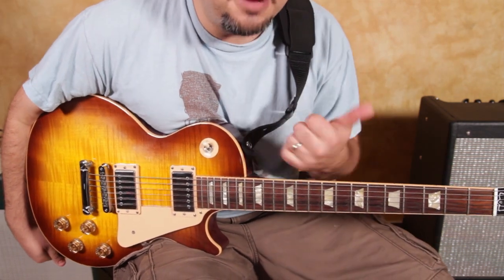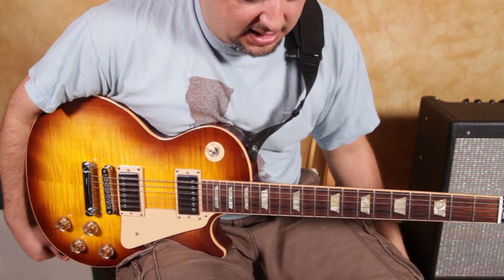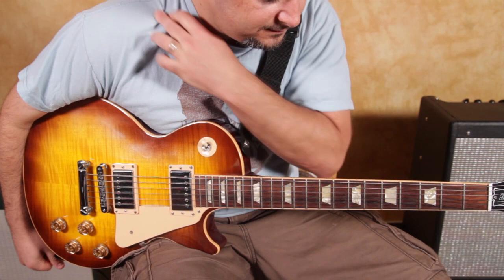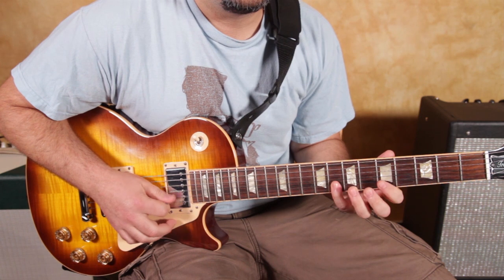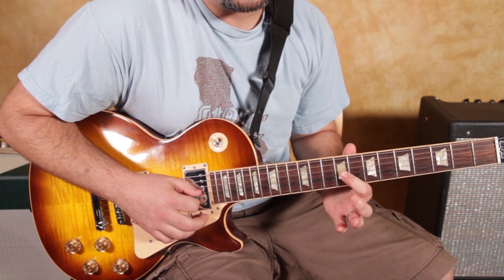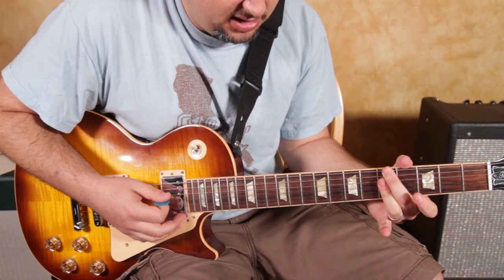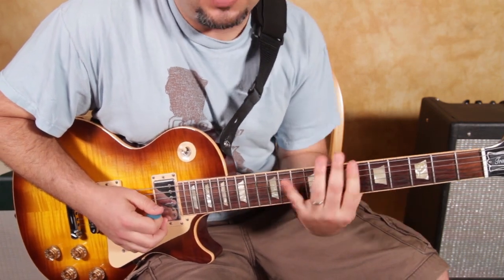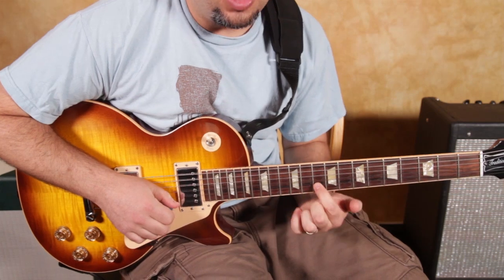Guitar Lesson for soloing - Minor Arpeggio for rock and blues